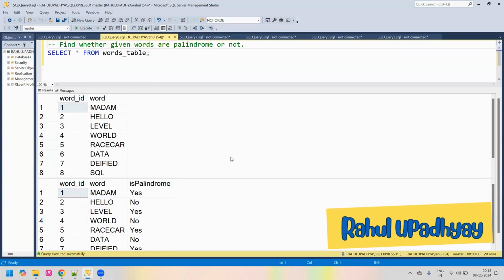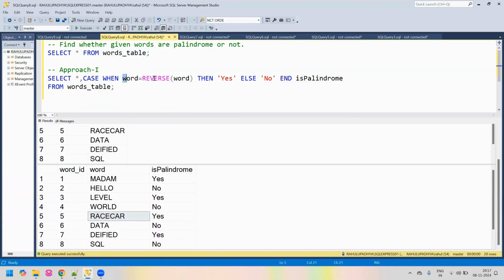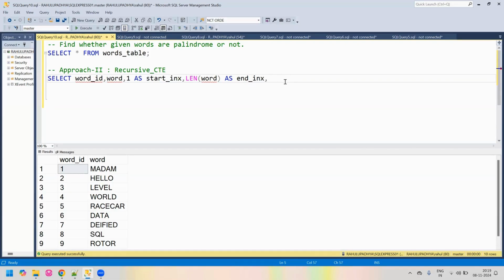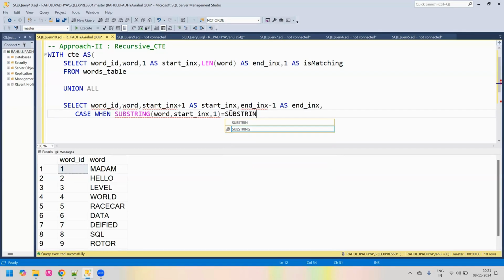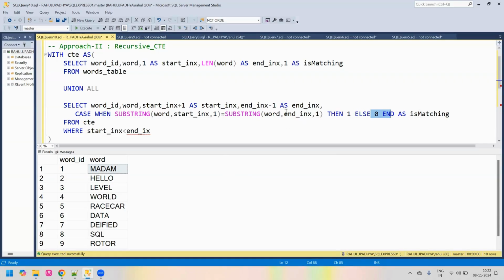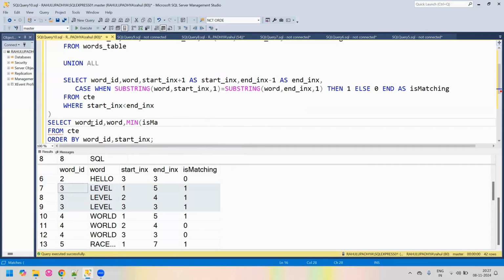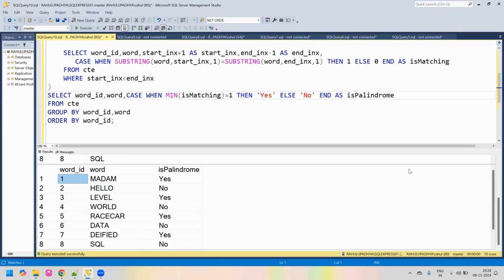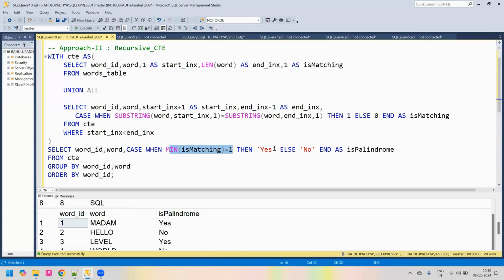Check If a Word Is a Palindrome Using SQL | Recursive CTE Approach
In this SQL problem-solving session, we tackle the challenge of identifying palindrome words using Recursive CTE (Common Table Expressions). We demonstrate how to break down words into characters and compare them from both ends to determine whether they are palindromes.

This video is perfect for SQL learners, data engineers, and interview aspirants who want to enhance their SQL problem-solving skills using recursion.

📌 Topics Covered:
✔ How to check palindromes in SQL using Recursive CTE
✔ Understanding string manipulation in SQL

📌 Table Creation & Insertion Script:
CREATE TABLE words_table (
    word_id INT PRIMARY KEY,
    word VARCHAR(50)

INSERT INTO words_table (word_id, word) VALUES
(1, 'MADAM'),
(2, 'HELLO'),
(3, 'LEVEL'),
(4, 'WORLD'),
(5, 'RACECAR'),
(6, 'DATA'),
(7, 'DEIFIED'),
(8, 'SQL'),
(9, 'ROTOR'),
(10, 'OPENAI');

🚀 Master Recursive CTEs & String Manipulation in SQL!